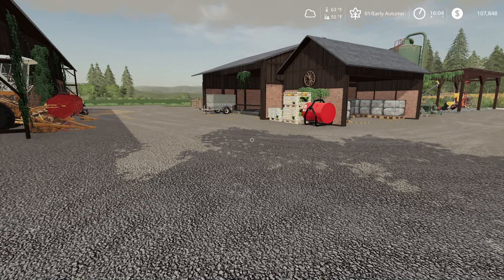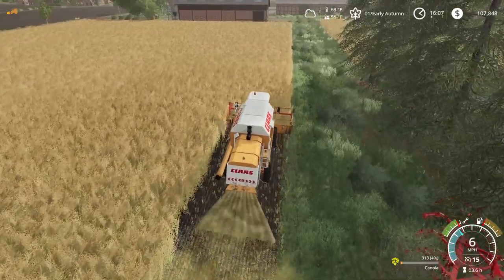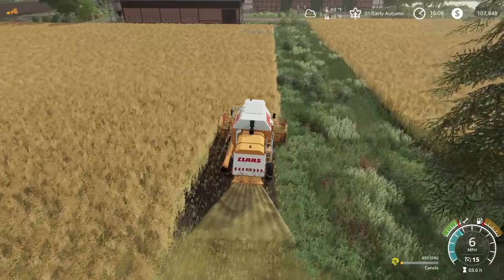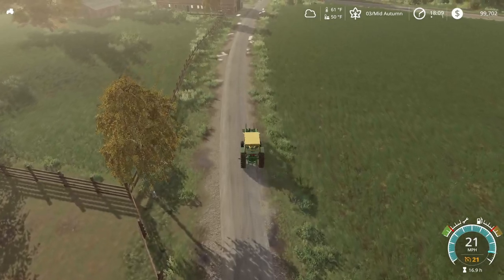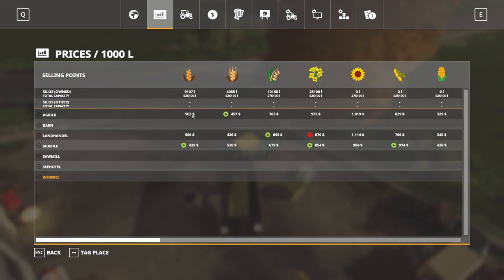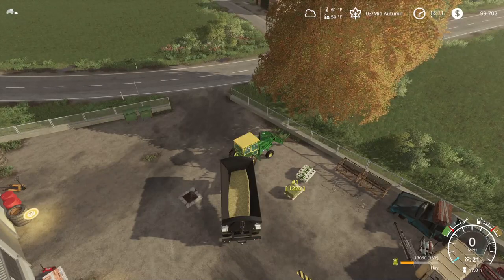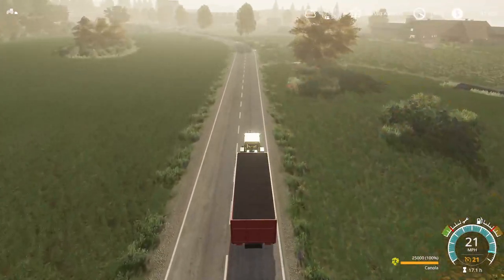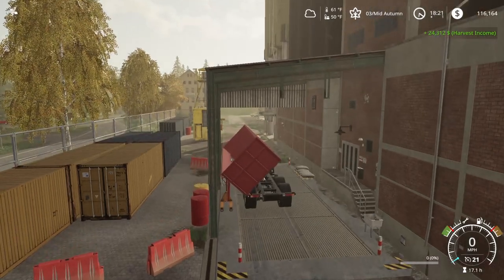CANOLA CASH - Kleines Land Gameplay Episode 15 - Farming Simulator 19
Welcome to my "Go Small or Go Home" series on Kleines Land on Farming Simulator 19.  In this series we will run 2 day seasons, start with very little money, and try to be successful farmers turning a profit with small equipment in hard economy mode.  I hope you enjoy!